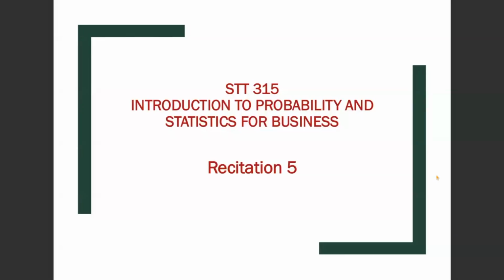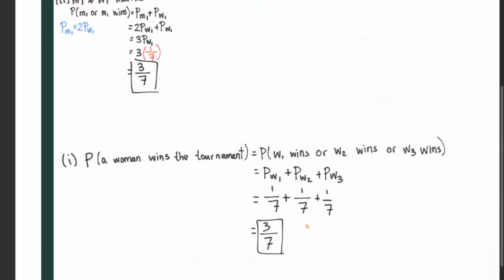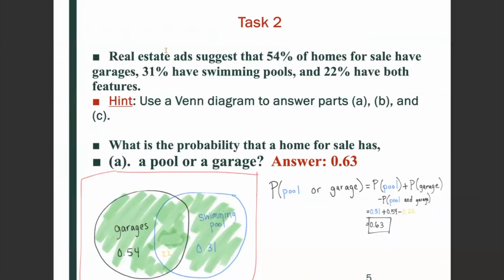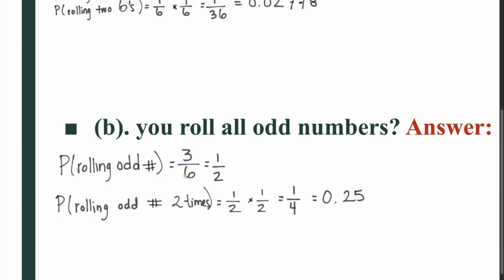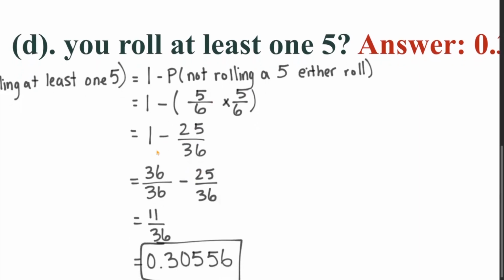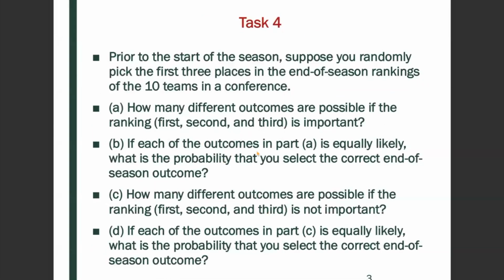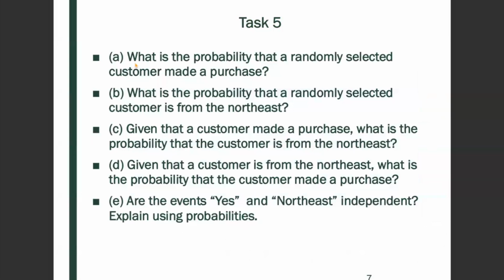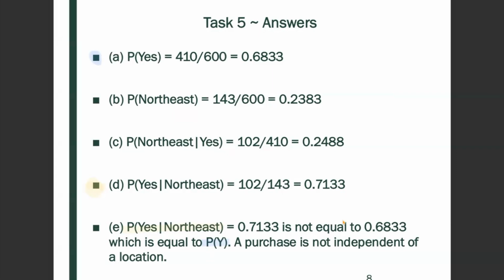STT 315 Recitation 5